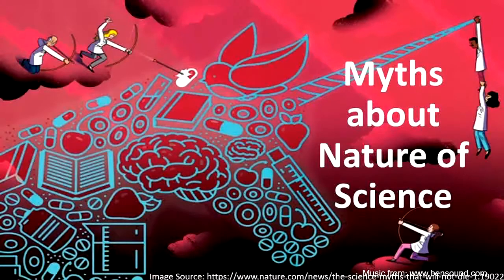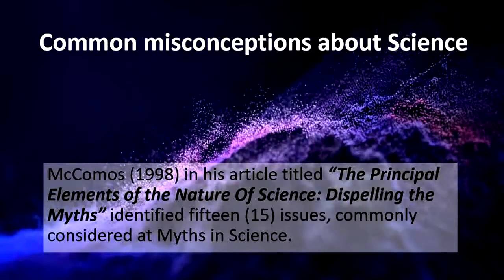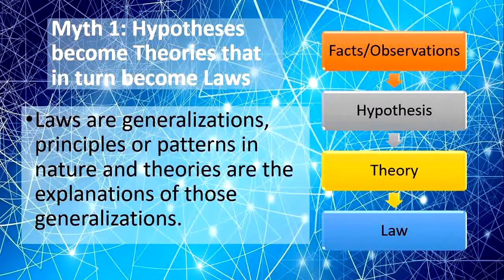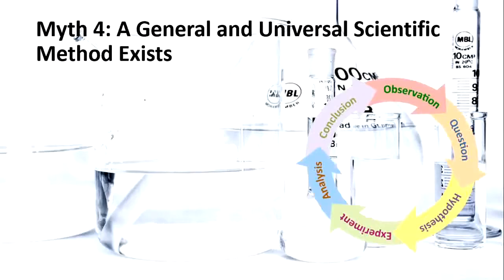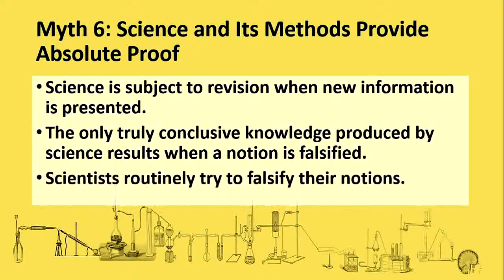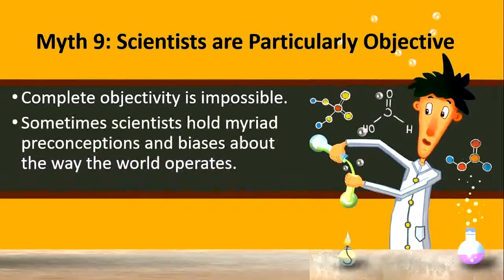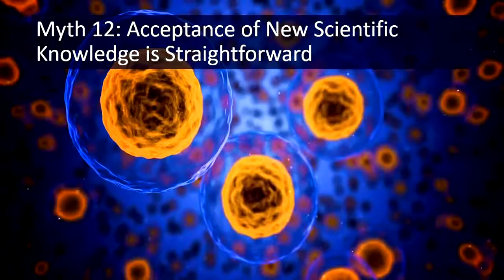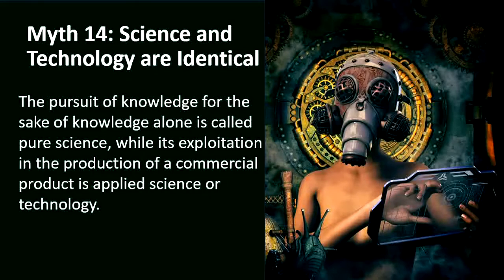Myths about Nature of Science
This video explains 15 common myths identified by McComos (1998) about nature of science.